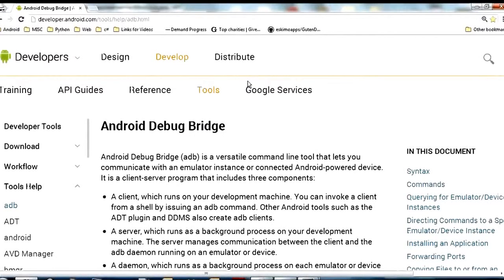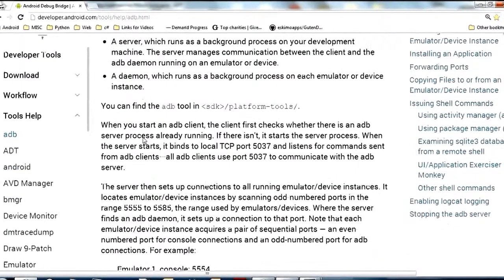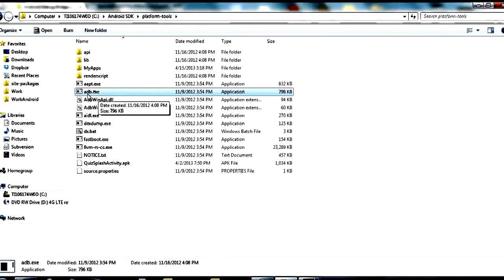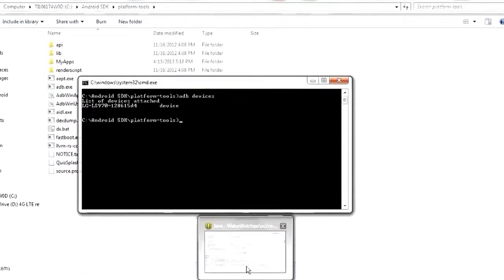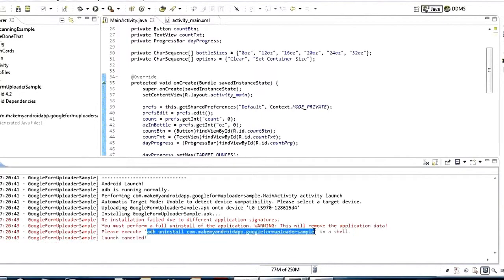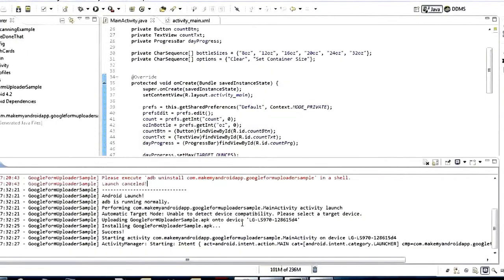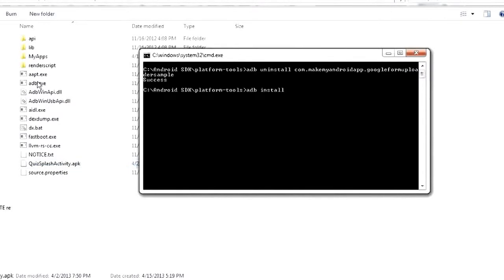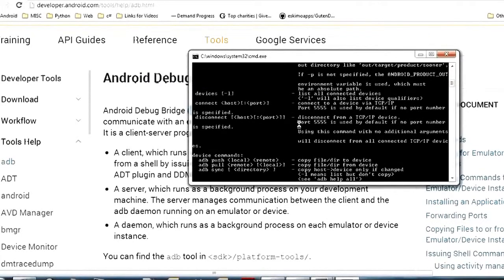ANDROID TUTORIAL Introduction to ADB Android Debug Bridge